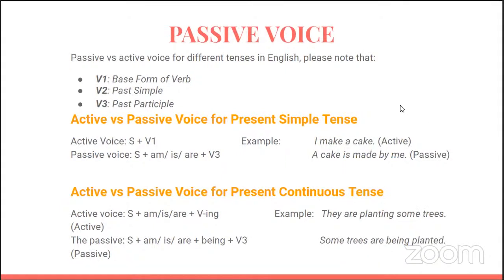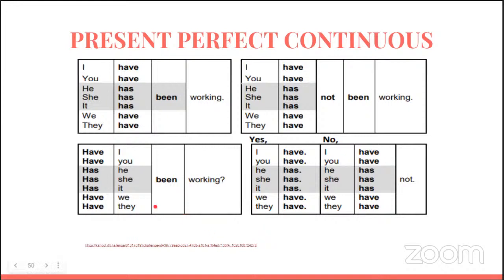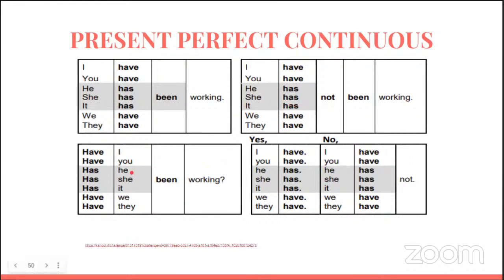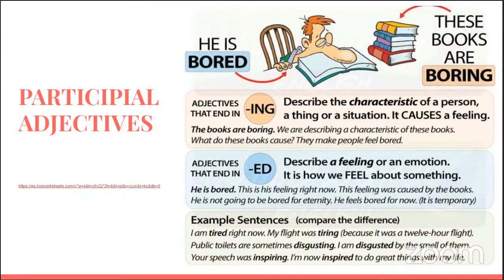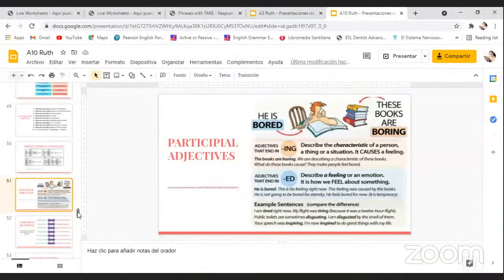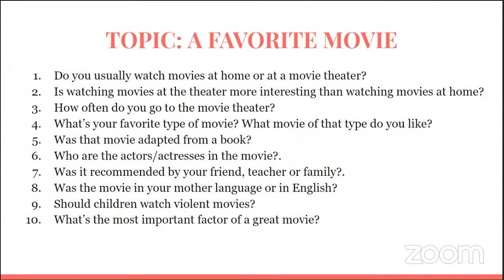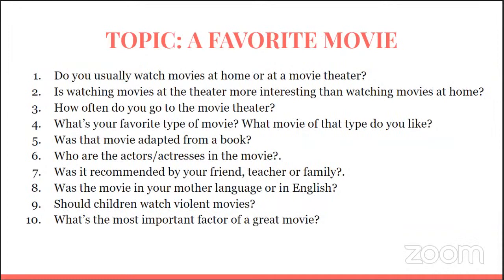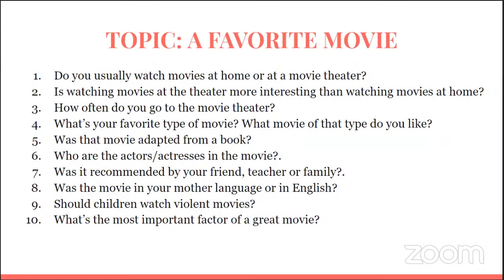TOEGAONEENER0101-0101 (Alejandra A.)